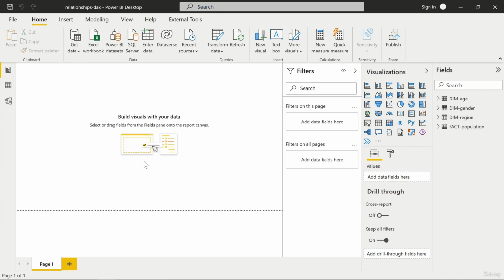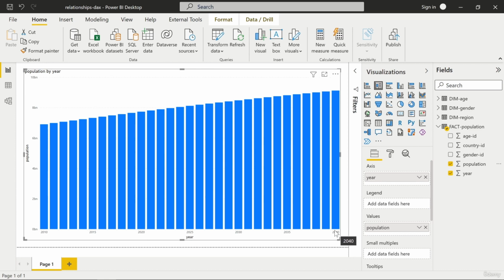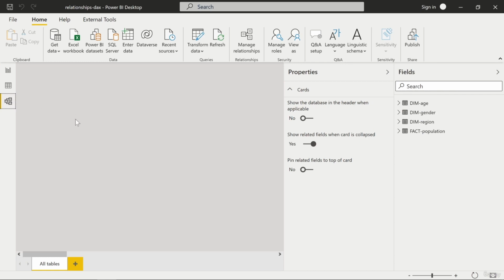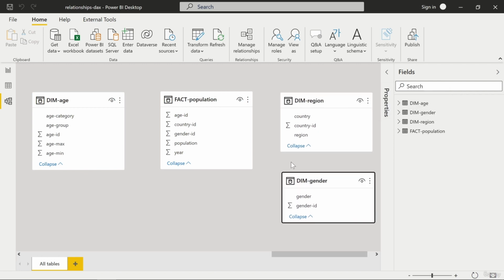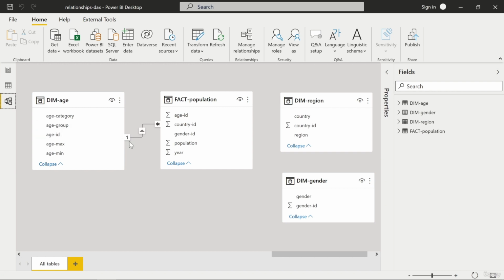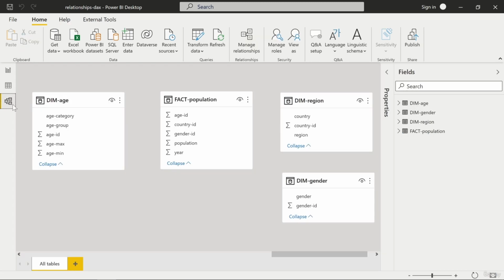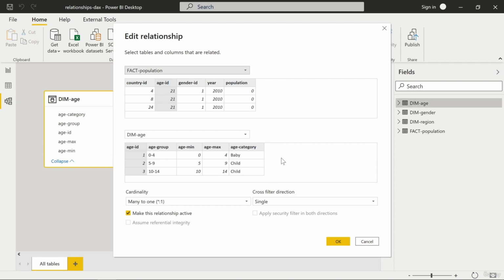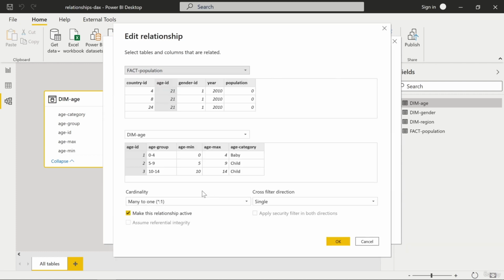[Data Analyst] 5.4 Creating our First Relationship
5.4 Creating our First Relationship
064 Link-to-Starting-Project